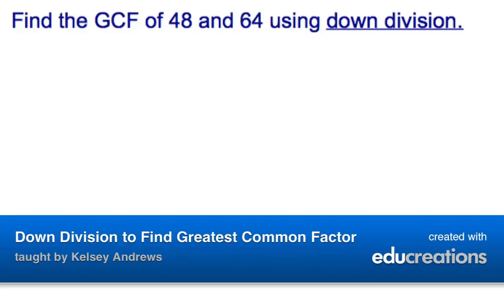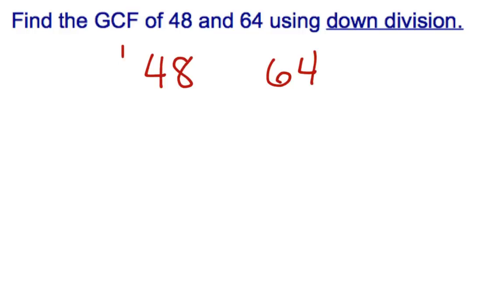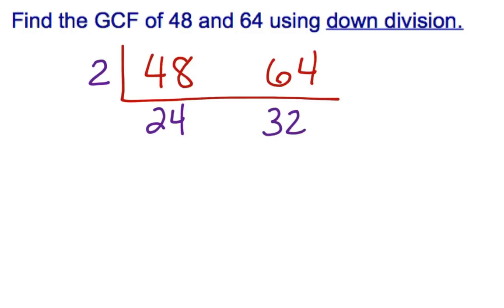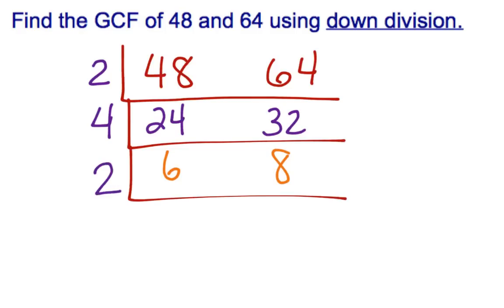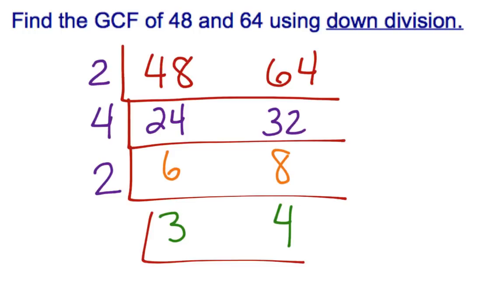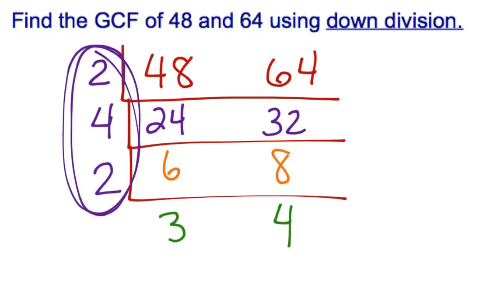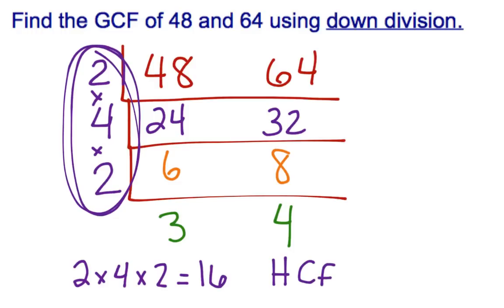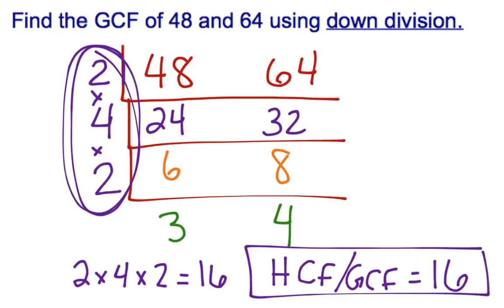Down Division to Find Greatest Common Factor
An overview of finding the greatest common factoring using down division. View more lessons